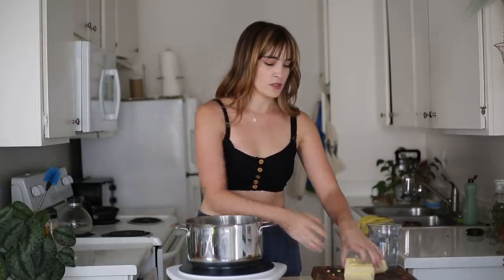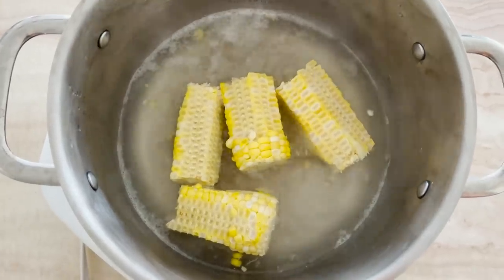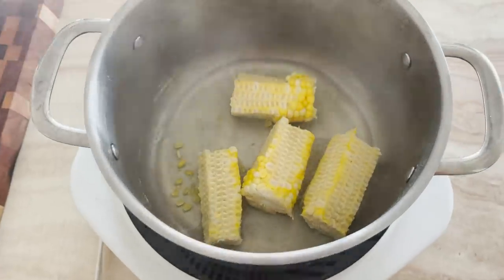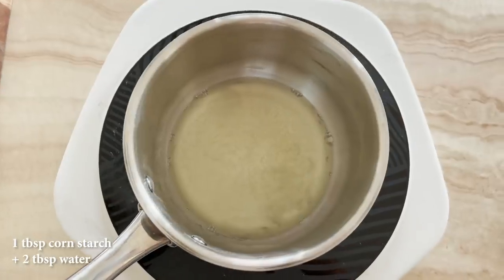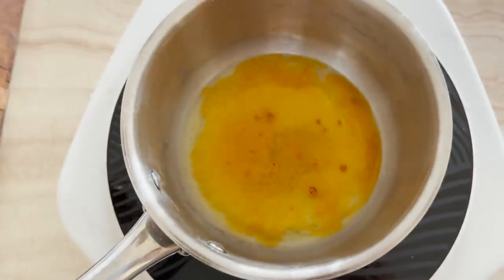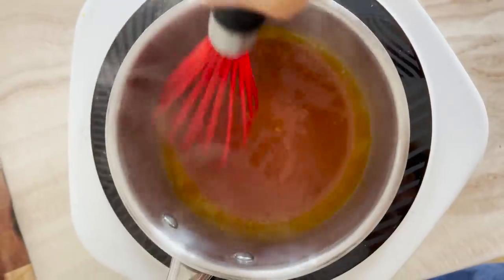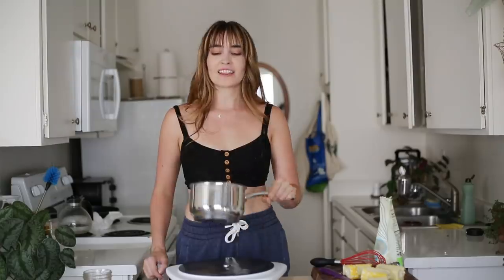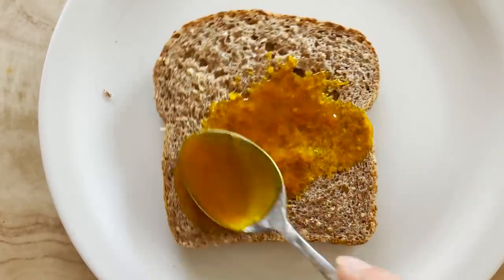I Tried Making Vegan Honey From Corn Cobs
Today I tried making vegan honey from food scraps! Who knew you could put your corn cobs to good use? I went down a little bit of wormhole of seeing other ways one can use corn cobs, if you're interested see here:

Smaller, local bee farmers likely have more ethical practices than large-scale facilities - similarly to other animal products. Try to buy locally when possible and talk to the beekeepers yourself, or even visit their farm!